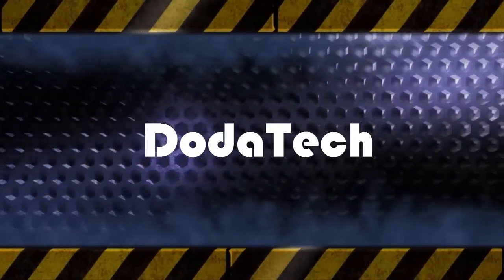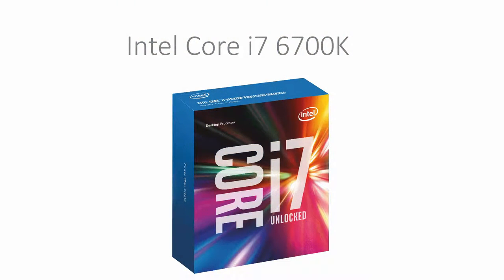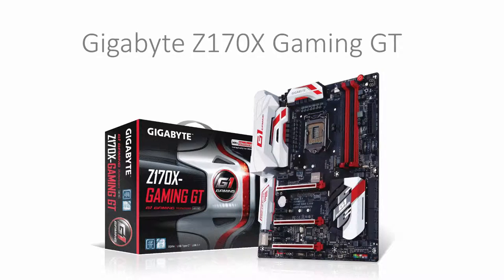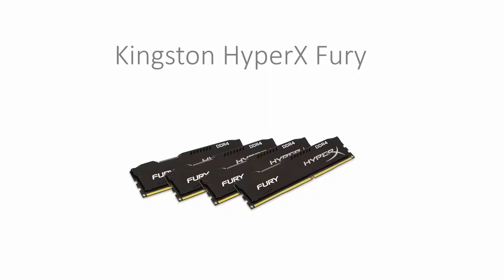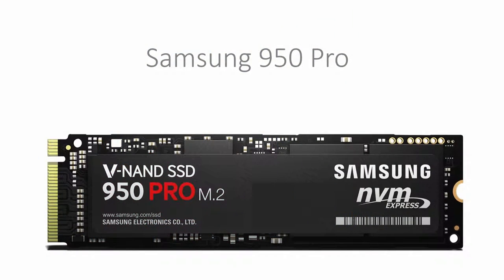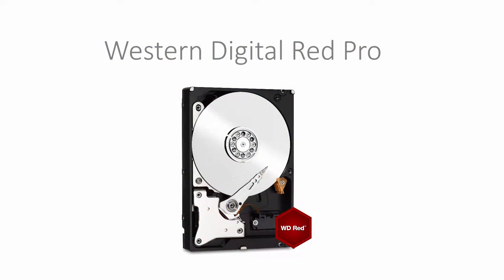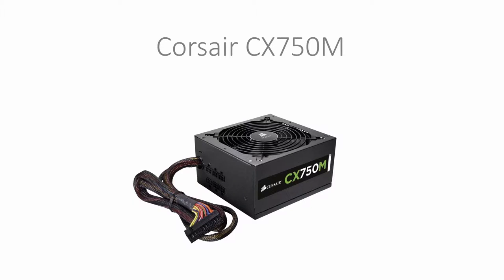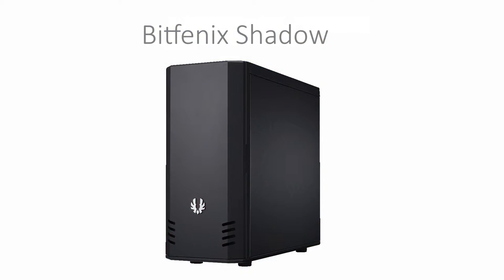$4500 Photo and Video Editing Workstation - Febuary 2016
In this video i discuss a $4500 video and photo editing workstation.